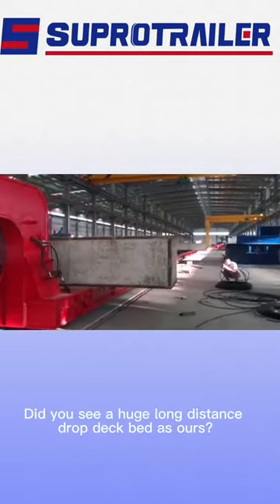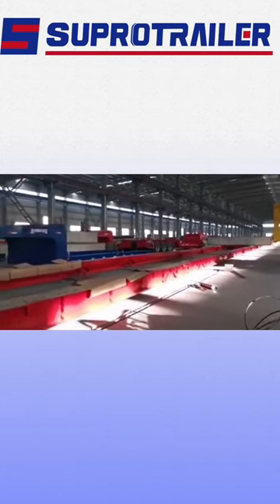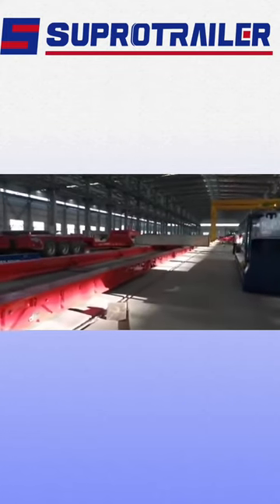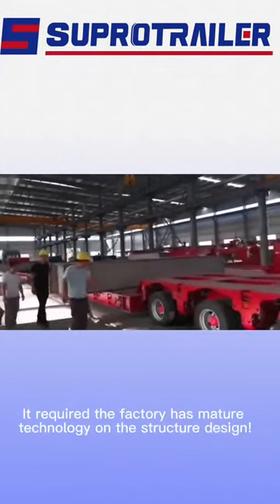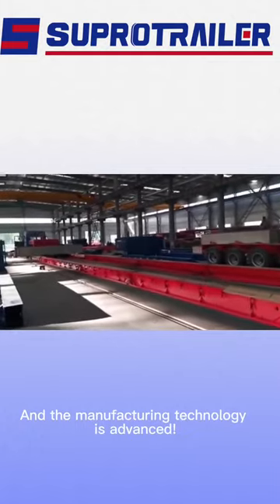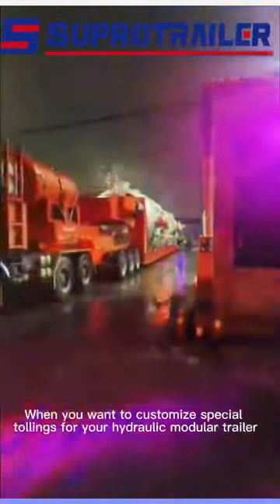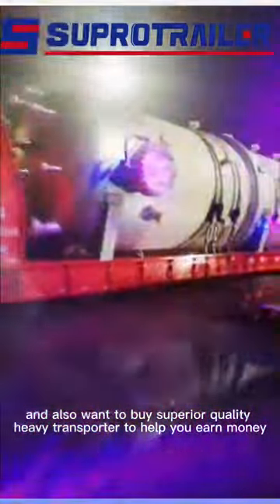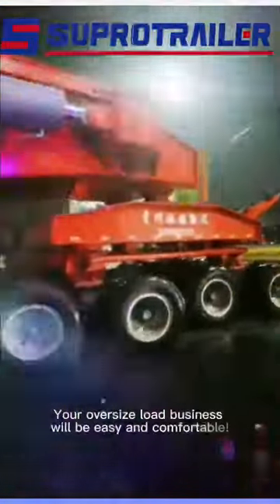32m Long Distance Drop deck bed / Vessel Bridge for Hydraulic modular trailer